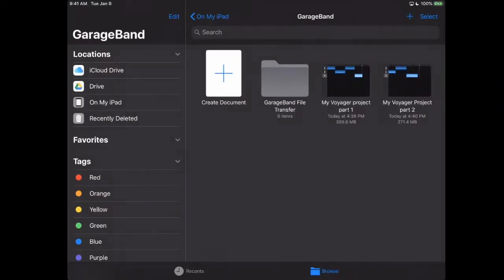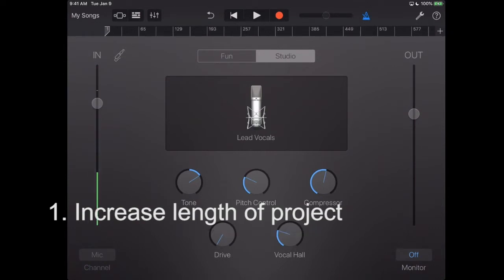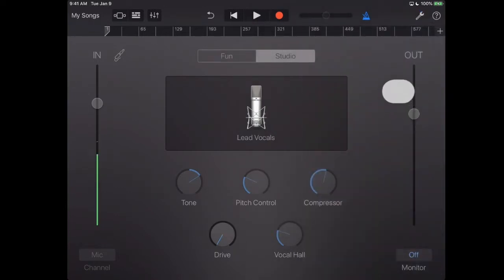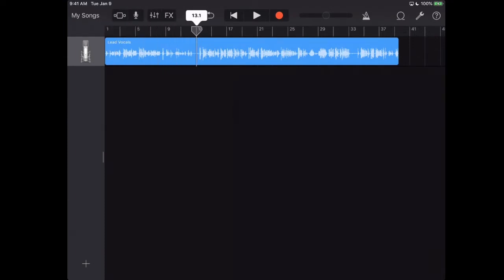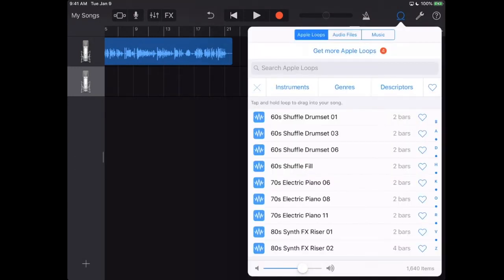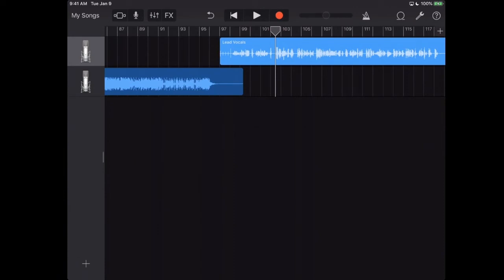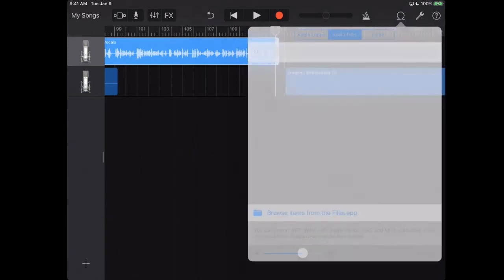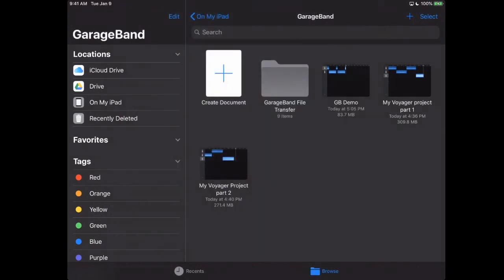Garageband Tutorial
On this tutorial, Mr. Janu goes through the basics of using GarageBand for school projects, such as podcasts.